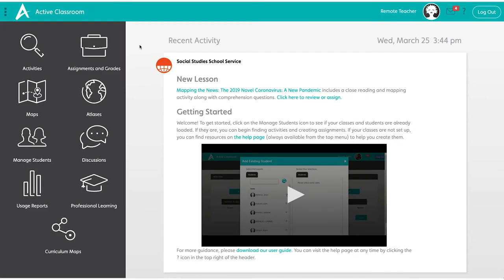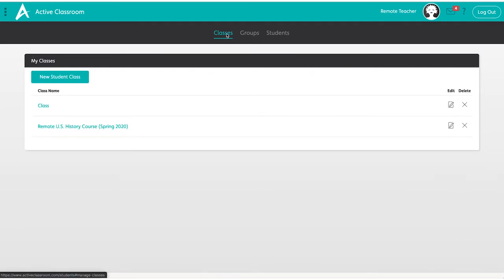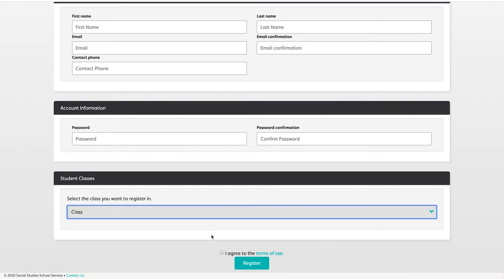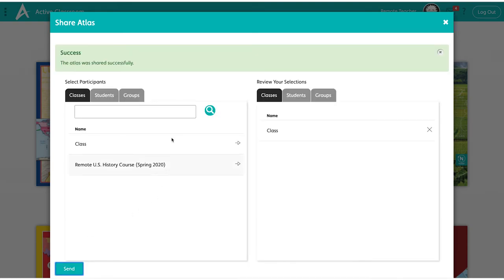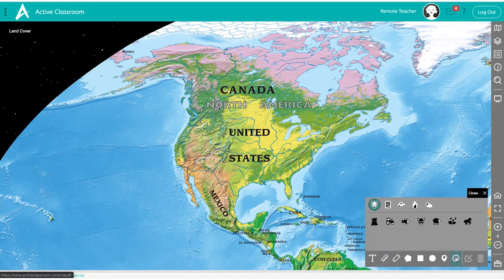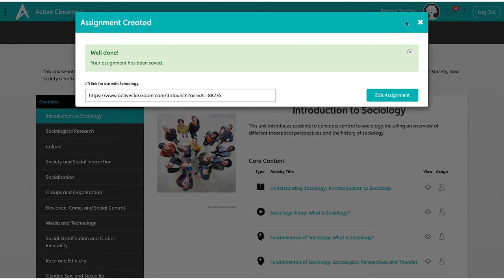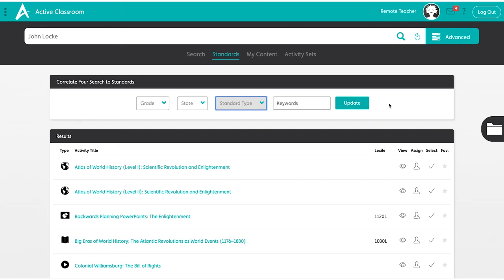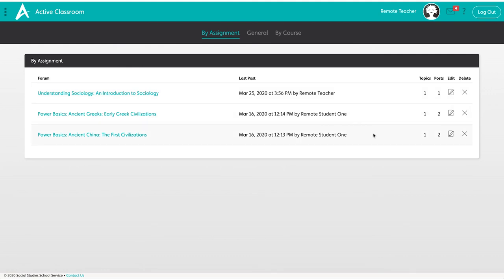Active Classroom Remote Learning Orientation